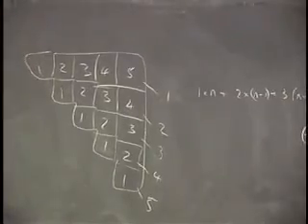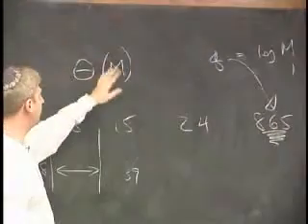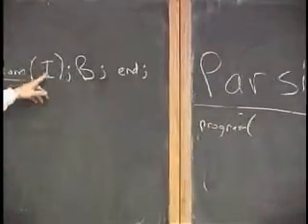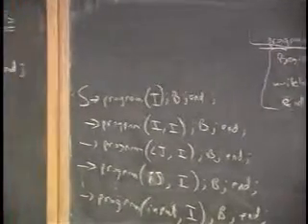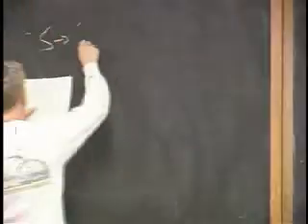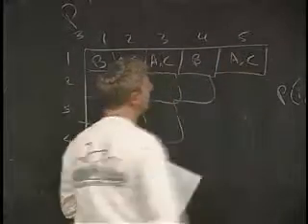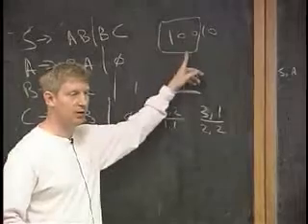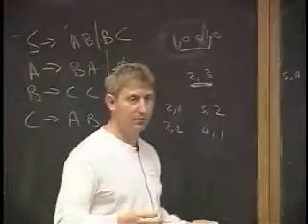13. Parsing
ADUni Algorithms